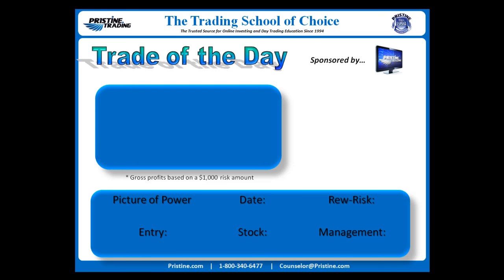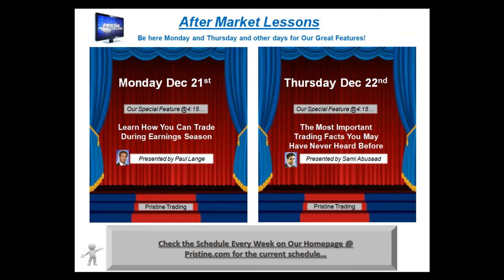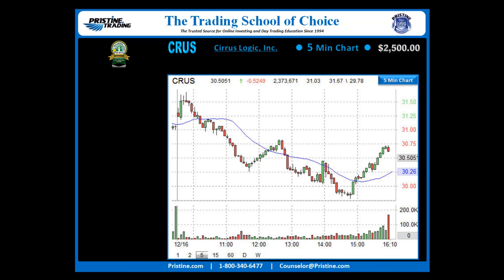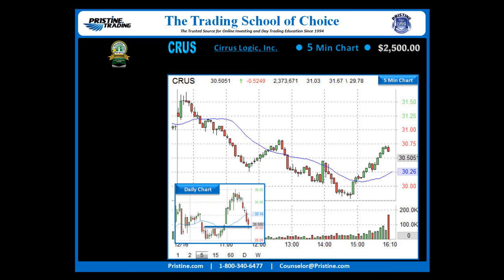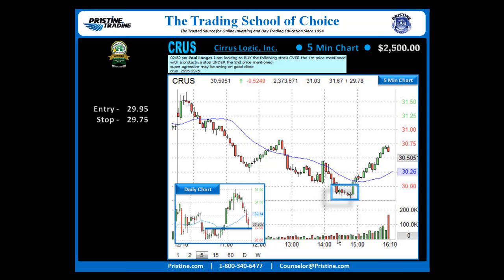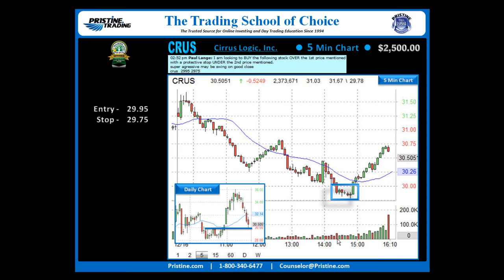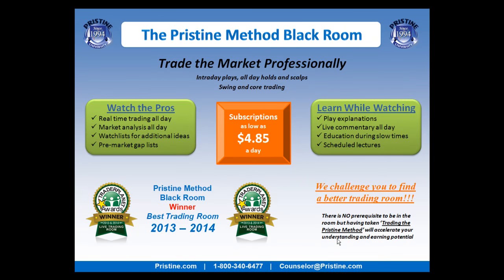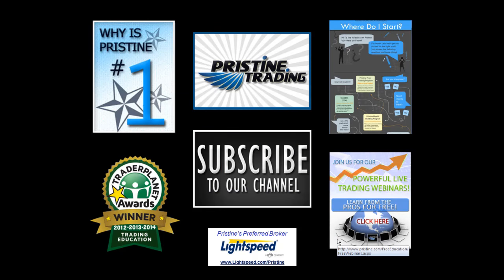PMBR Trade of the Day - CRUS - 12/21/15